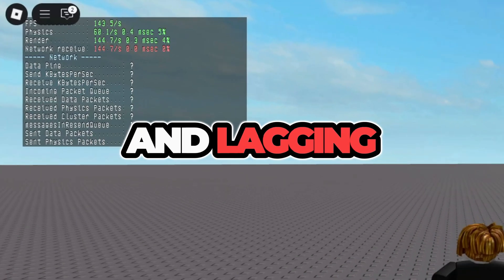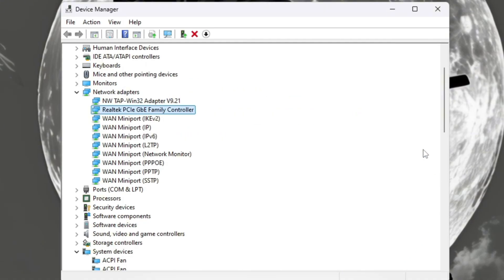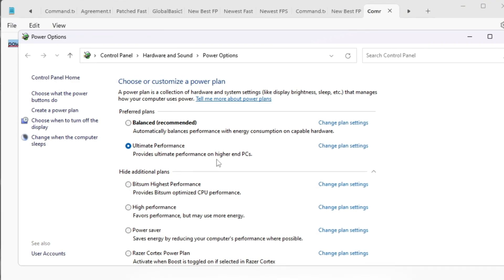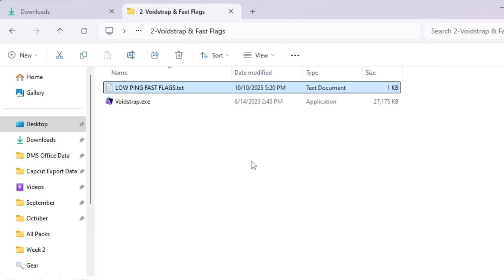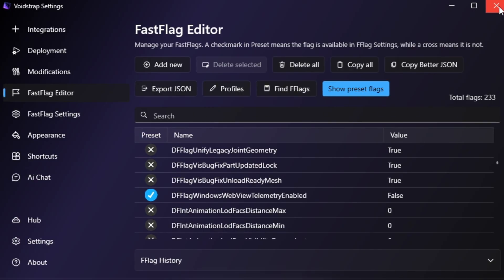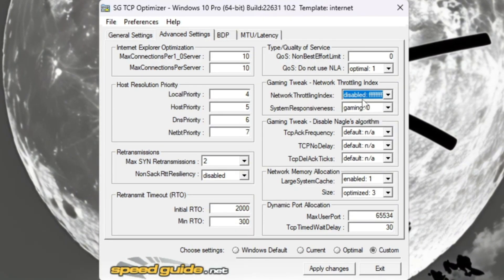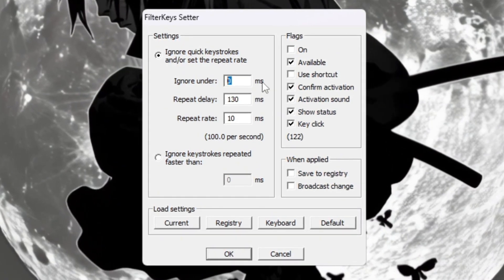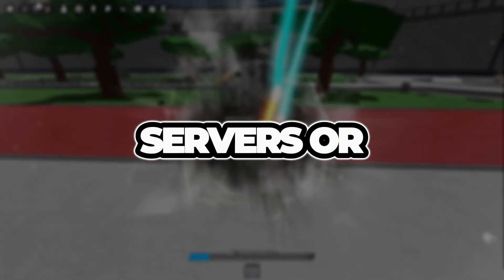How To Lower Your Ping in Roblox to 10 MS! 🤯💻 (Fix Lag & Boost FPS 2025)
Are you tired of high ping, random lag spikes, and stutters in Roblox after the new update? 😩 Don’t worry — in this video, I’ll show you the NEW Fast Flags that actually work after the latest Roblox patch (2025) to give you LOW PING, smoother gameplay, and higher FPS! ⚡

These updated FastFlags are completely safe, fully compatible with Voidstrap/Bloxstrap, and work for all types of PCs — even low-end ones! 💻💨

📋 What You’ll Learn in This Video:
✅ How to apply the latest FastFlags correctly in Voidstrap
✅ The best FastFlags for lower ping & smoother performance
✅ How to fix lag spikes, stutters, and packet loss in Roblox
✅ Extra optimization tips for stable FPS & faster response time

📈 Why You Should Try This Guide:
✔ Reduce Ping in Roblox
✔ Fix Input Delay
✔ Improve FPS & Connection Stability
✔ Smooth, Lag-Free Gameplay